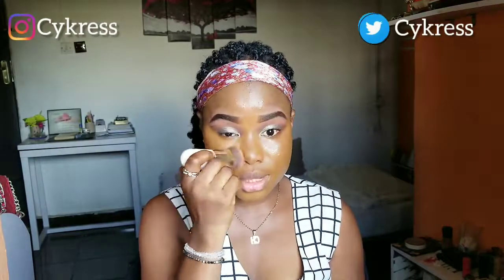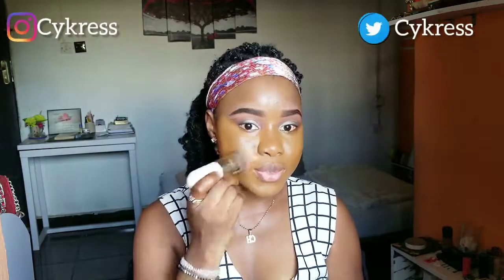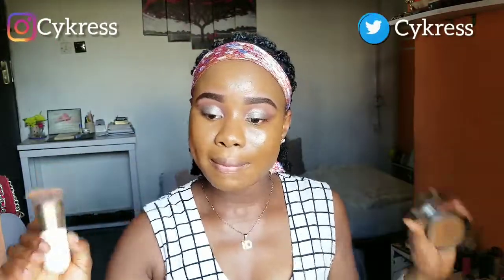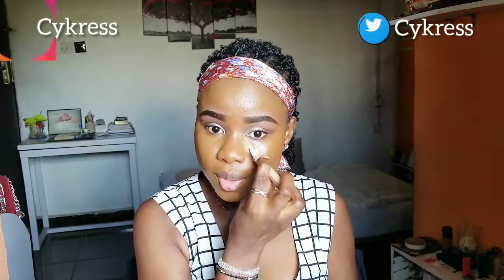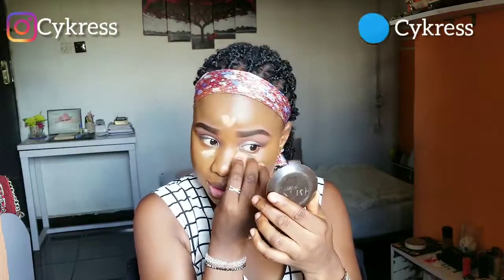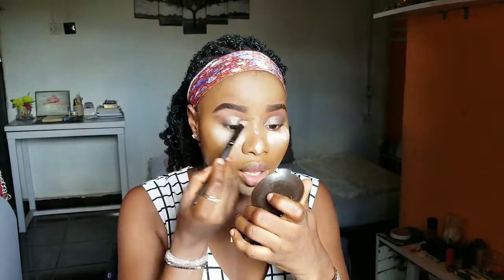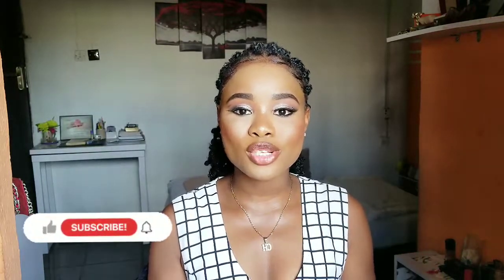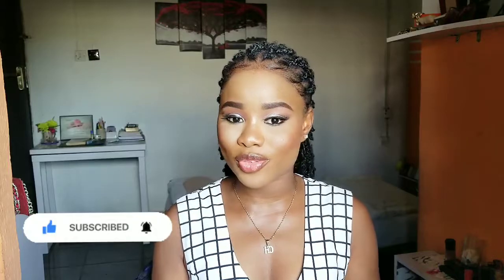Soft Metallic Grey Eyeshadow + (Full Face) Makeup look.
Hi Guy's
Welcome Back Here

So This video is My Metallic Greyish Eyeshadow look and Full face.  I Tried A Whole Different Technique And Also playing with my Makeup look and I hope you get to Enjoy it.. 😍